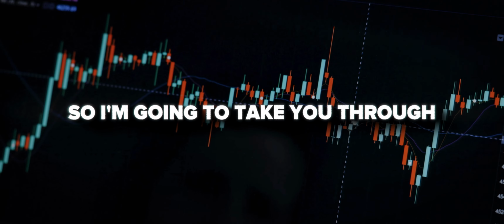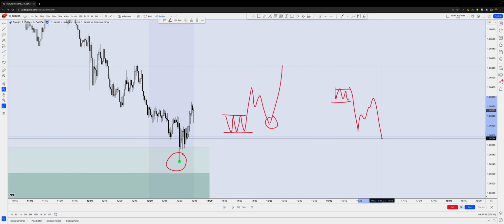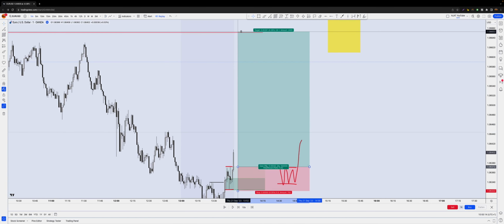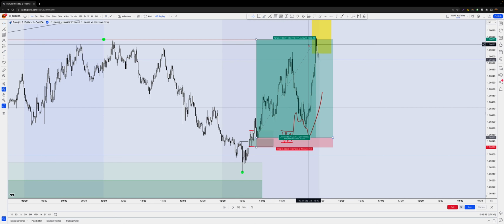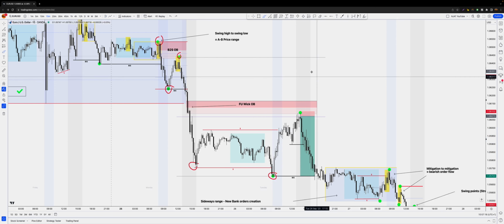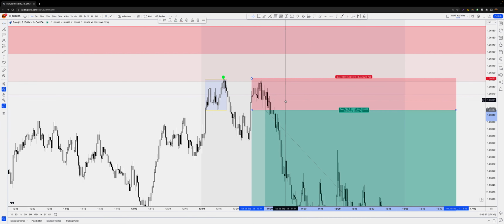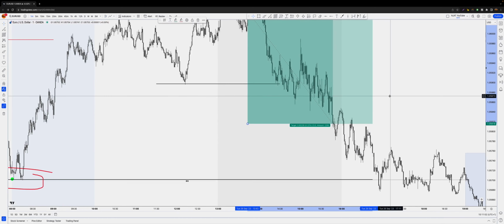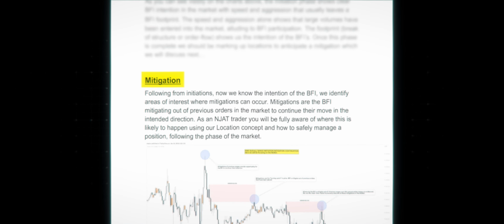“The Perfect Entry DOES Exist!” - Slowdown & Setup Strategy - Ep.3